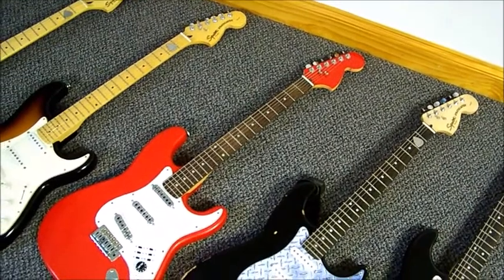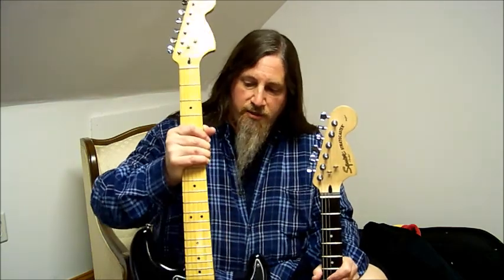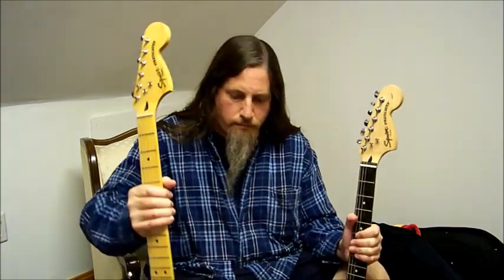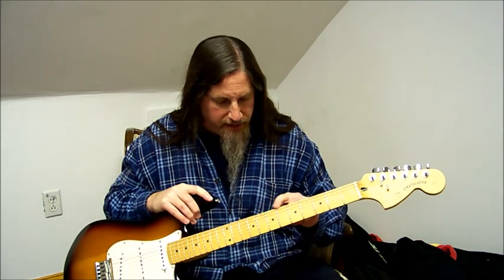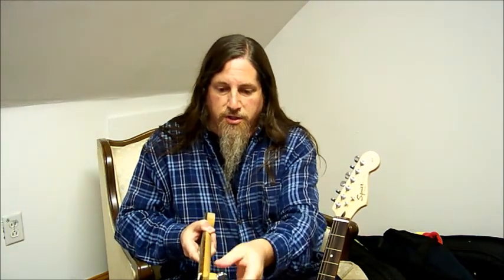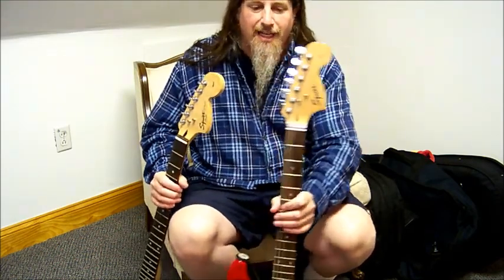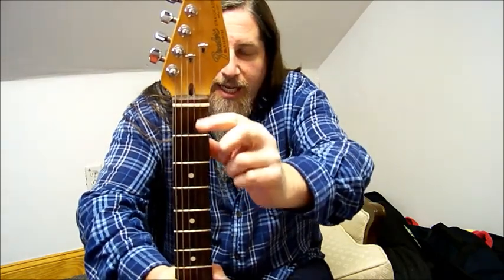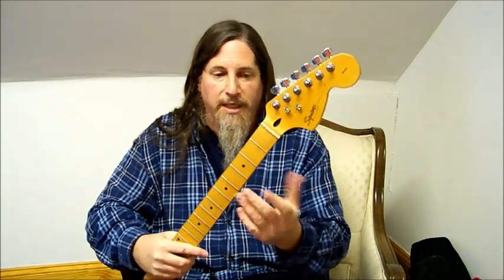Fender Squier Guitar Neck Shootout - What's The Best??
In this video, I take a look at a few Fender Squier necks and see how they stack up... You may be surprised!